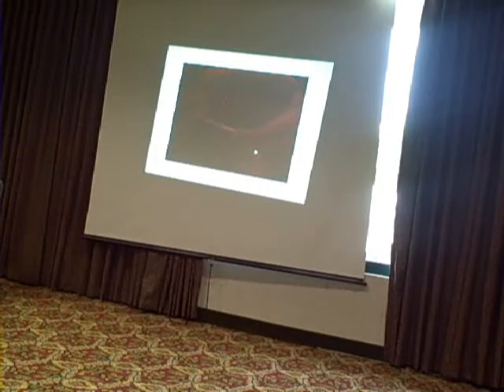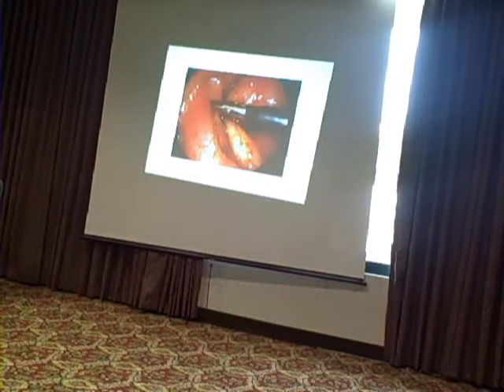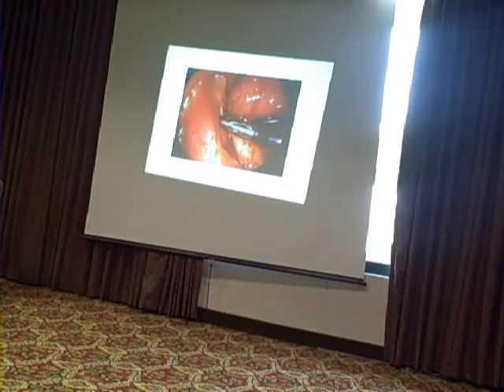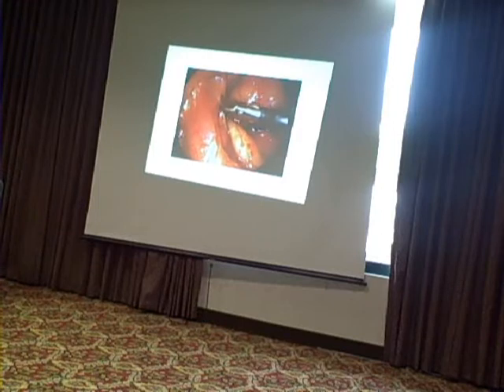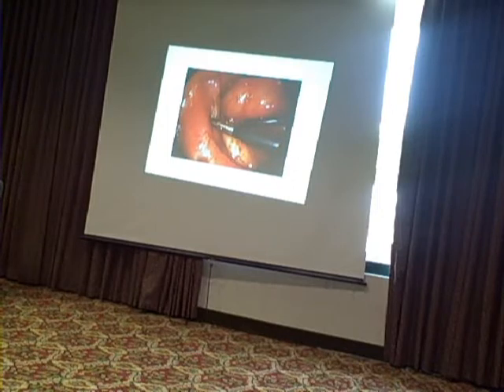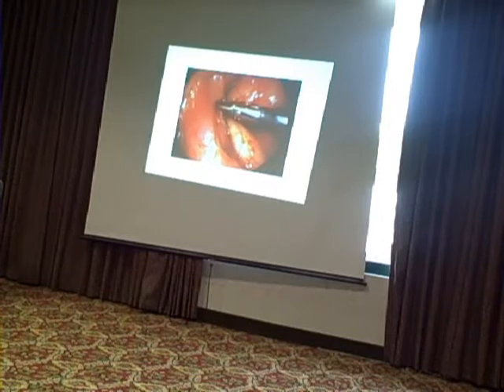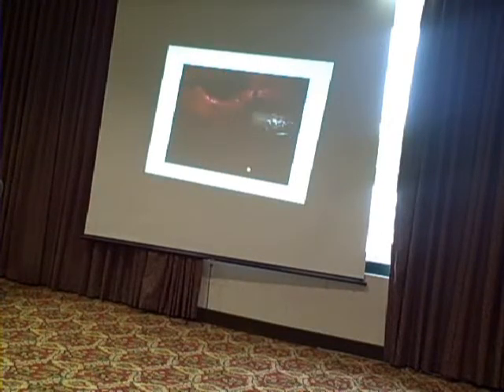CHERUBS 2008 CDH Conference Guest Speakers - Priscilla Chiu, MD - Part 4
CHERUBS 2008 International Member Conference for families affected by Congenital Diaphragmatic Hernia.

Part 4 of Dr.  Priscilla Chiu's (Sick Childrens, Toronto, Canada) speech on The Surgical Repair of CDH

This only includes the speech.  This does not include questions, comments or dialogue with members (you have to attend our conference to hear and participate in that!).